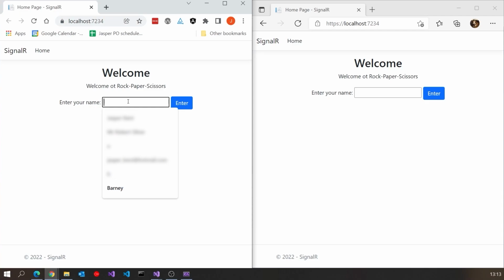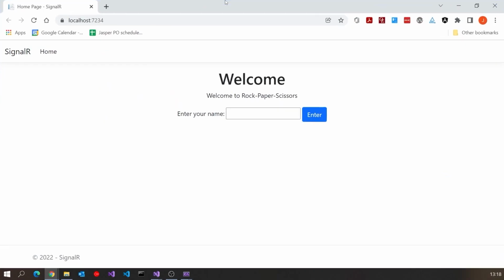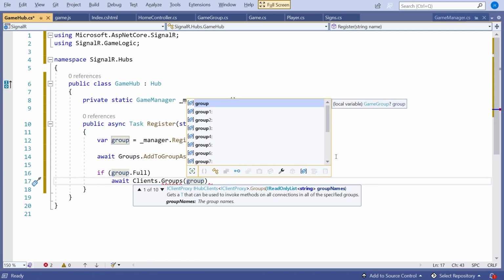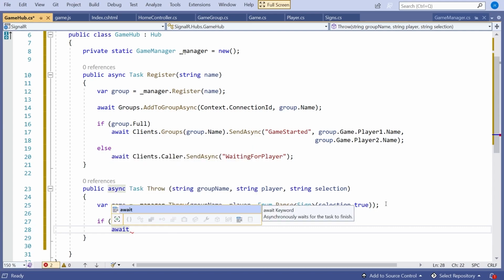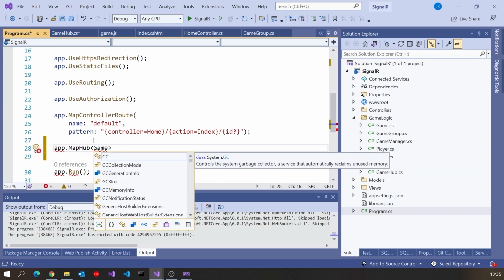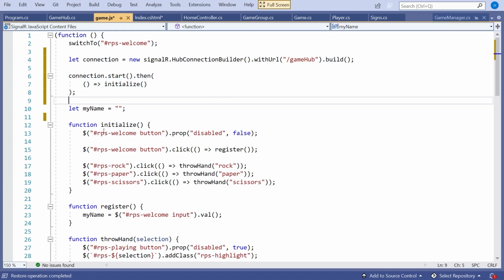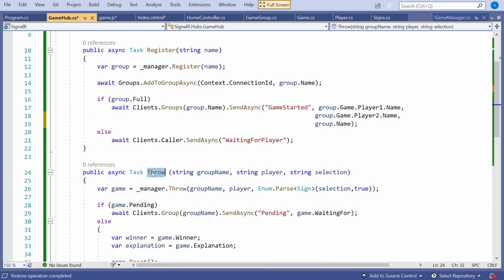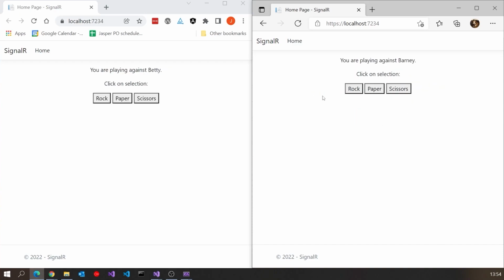SignalR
The client requests and the server responds. But with SignalR we can turn the whole thing on its head.